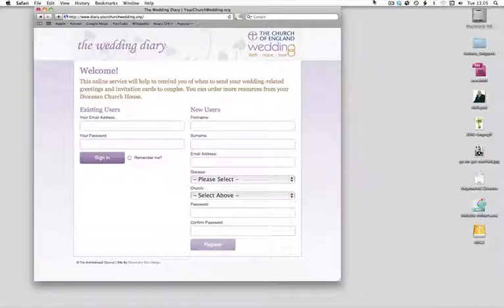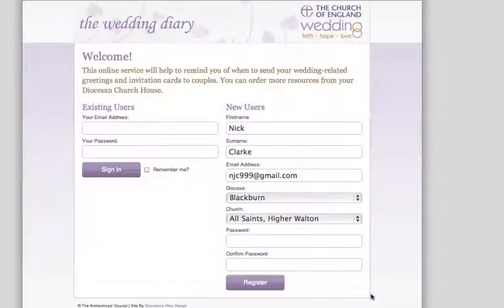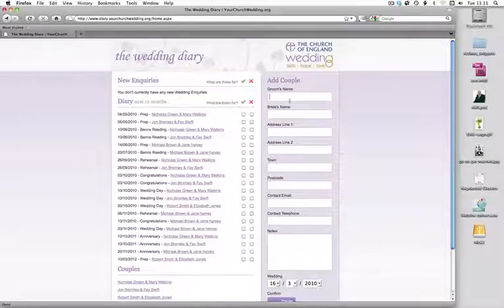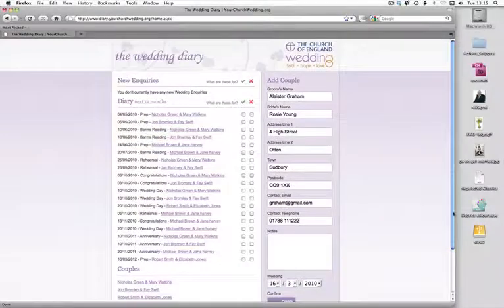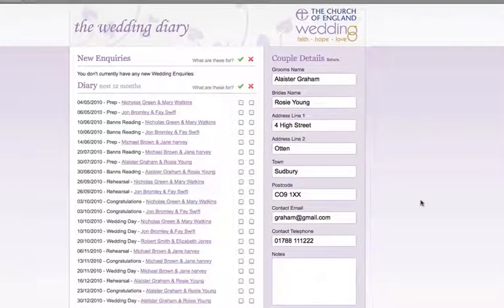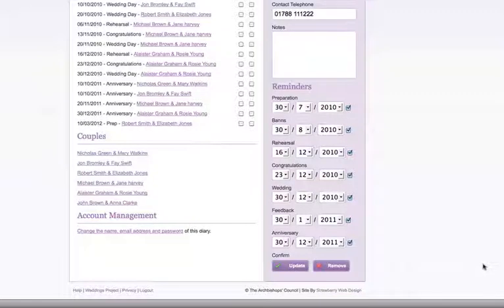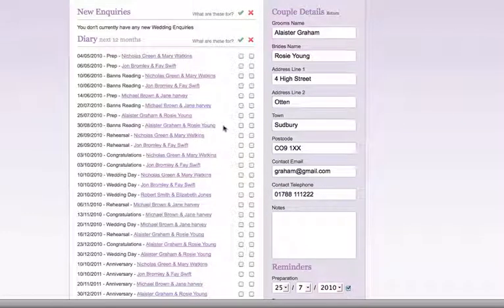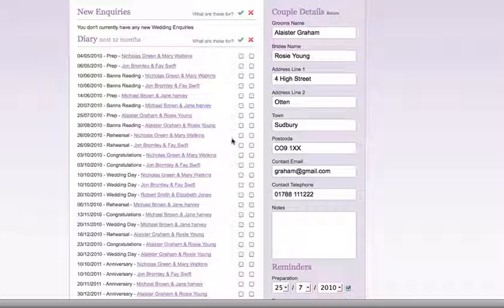Logon_diary.mov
Register and Log on to the Church of England's National Weddings Project diary